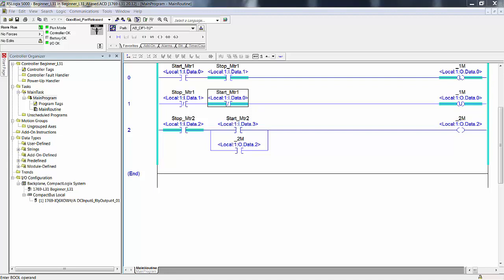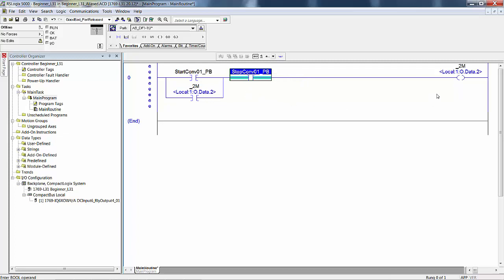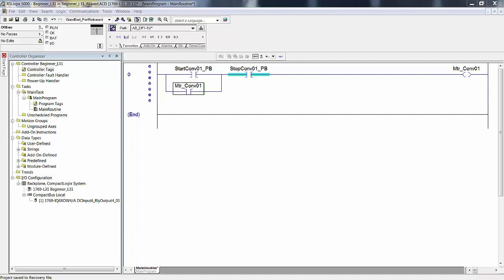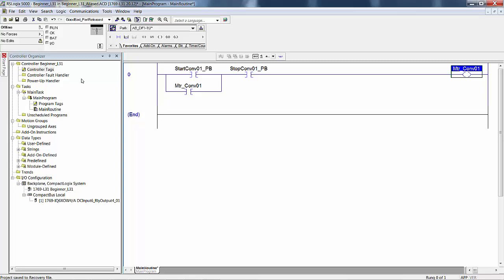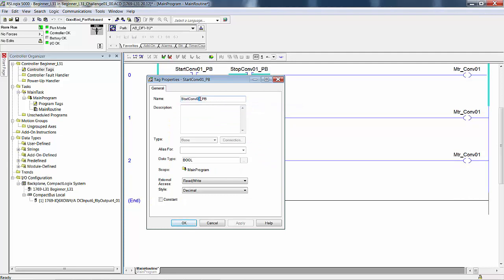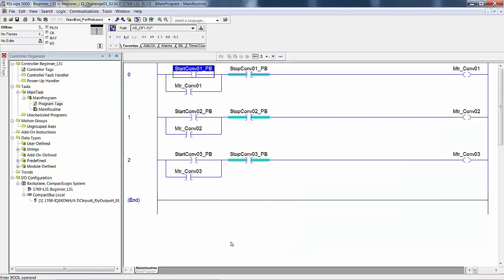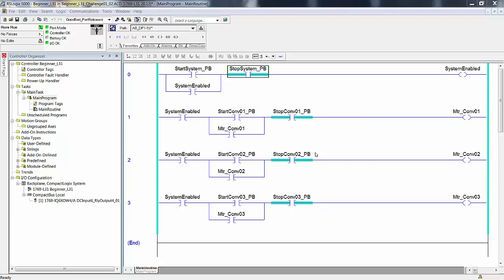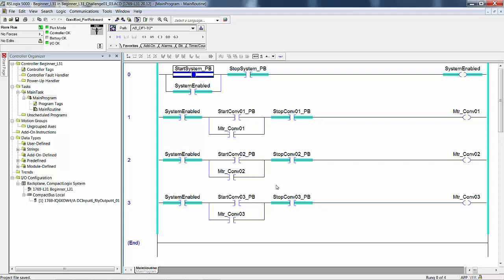15 Programming & Troubleshooting a PAC - Challenge01 Pt1 Approx Pg 6 Prog Examples